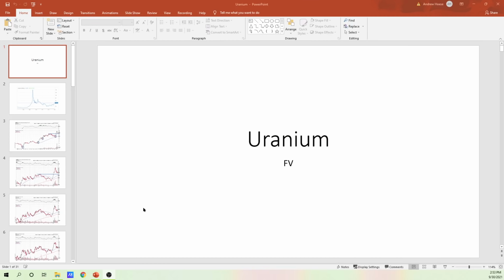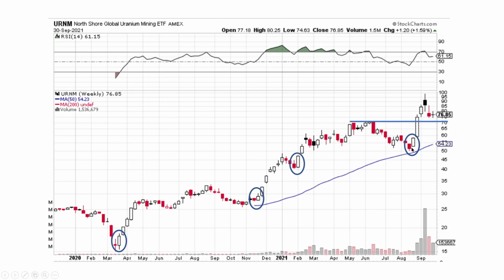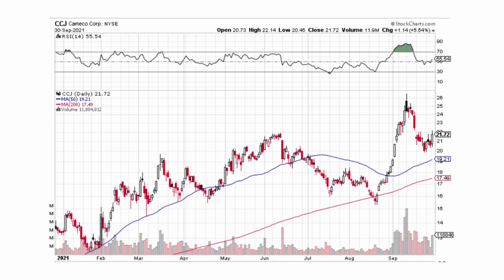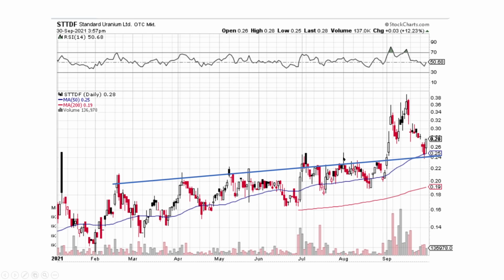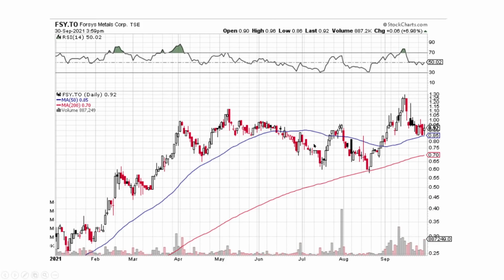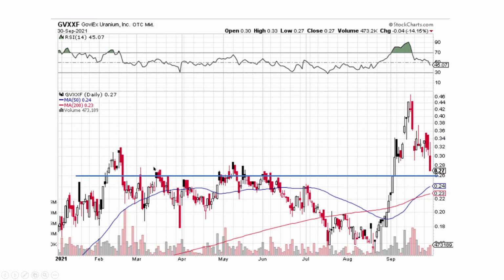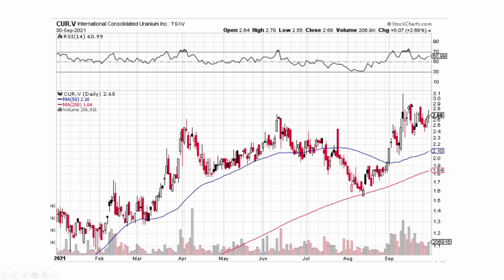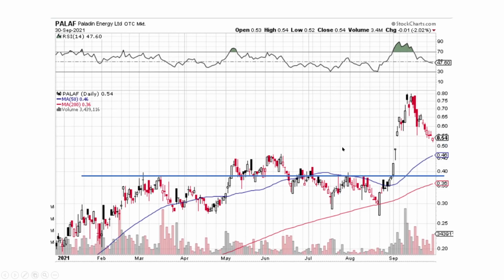Uranium Update: Technical Analysis: Consolidation is Getting Close to Being Done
Consolidation in uranium is getting closer to being done. Perhaps a few more days or week at most then we could see a move higher perhaps.